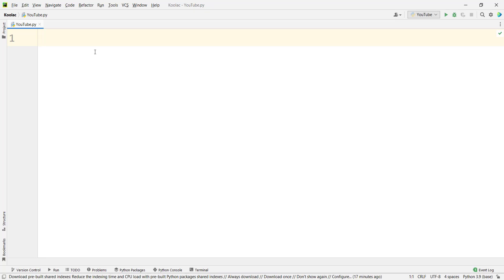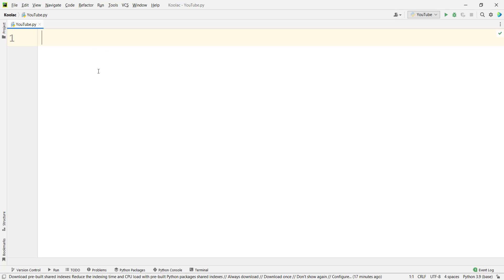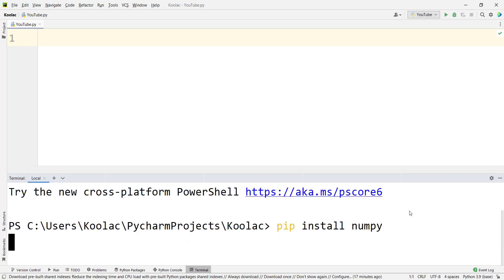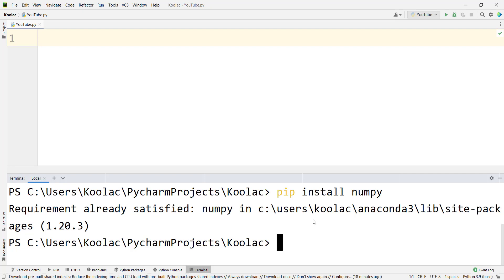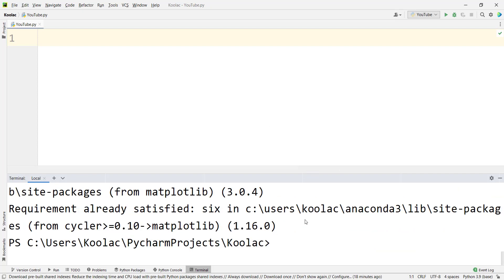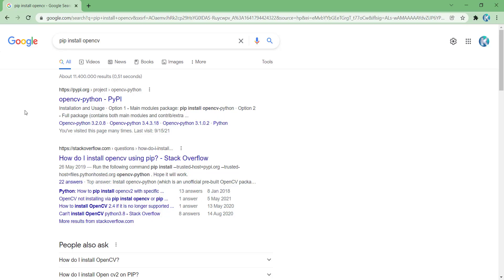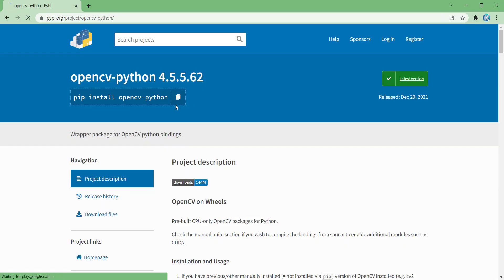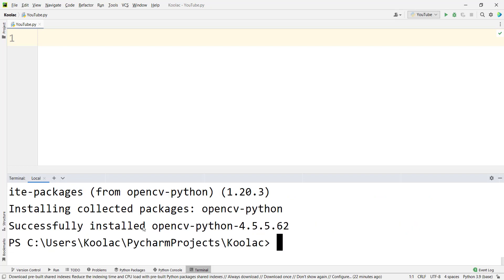How to install Modules in PyCharm Terminal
📌 Tutorial on how to install modules in PyCharm with Terminal. In this video, we install numpy package (module), matplotlib package (module), pandas package (module) and also OpenCV package (module) for showing the process, but it's obvious that other packages can be installed in similar way.

⏱TIMESTAMPS⏱
➖ intro
0:00 - how to install modules in PyCharm with Terminal
➖ Numpy
0:20 - how to install numpy in PyCharm
0:43 - how to install matplotlib in PyCharm
0:56 - how to install pandas in PyCharm
1:10 - how to install OpenCV in PyCharm